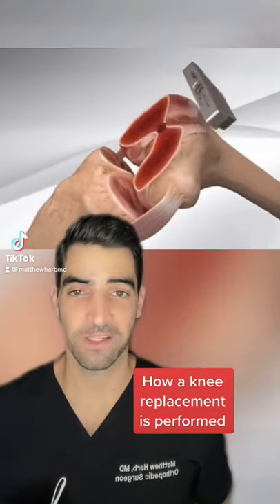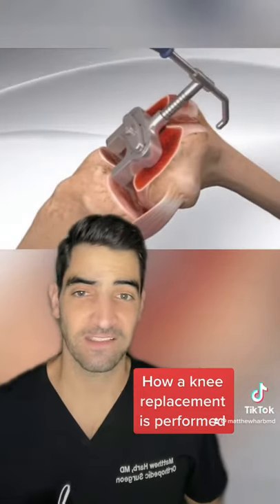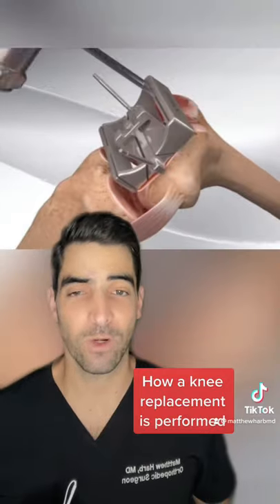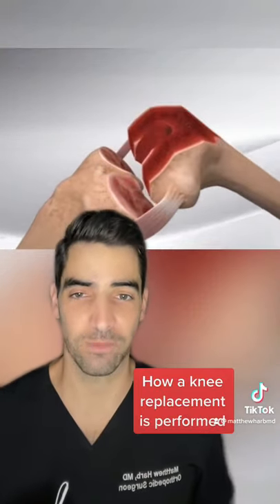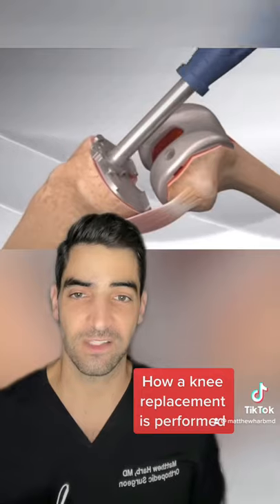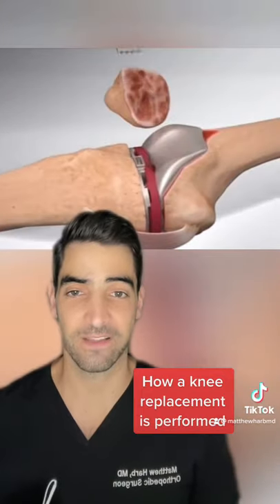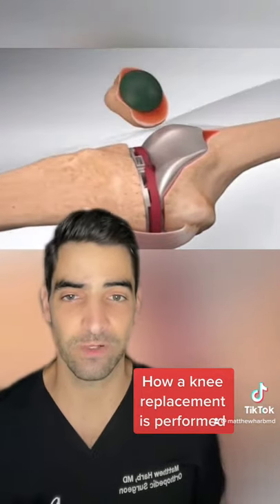Total knee replacement surgery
✍️Dr. Matthew Harb talks about total knee replacement surgery